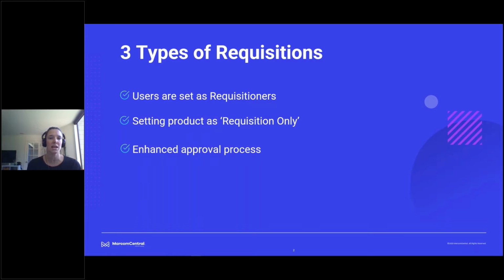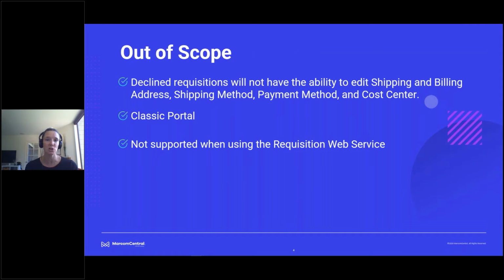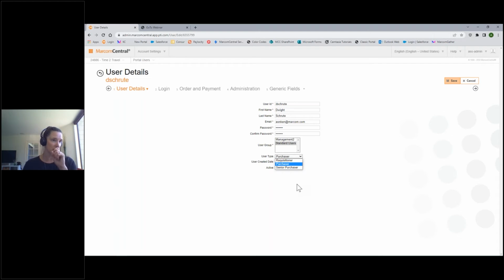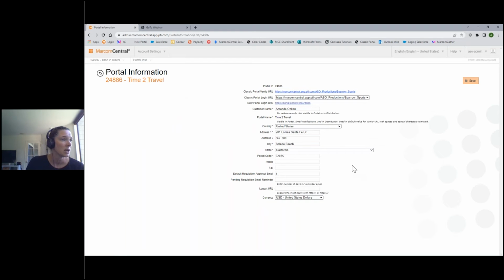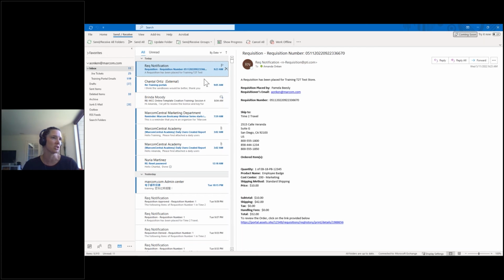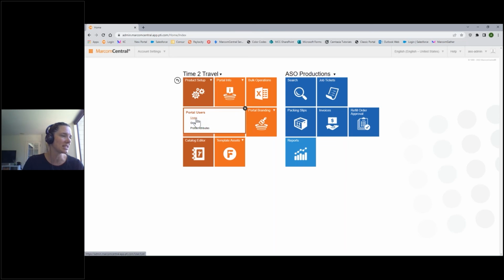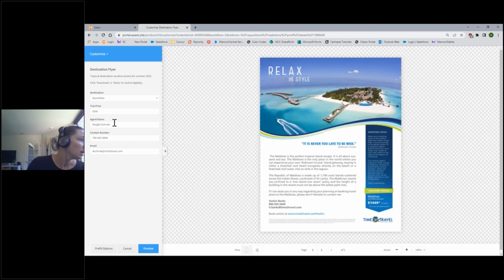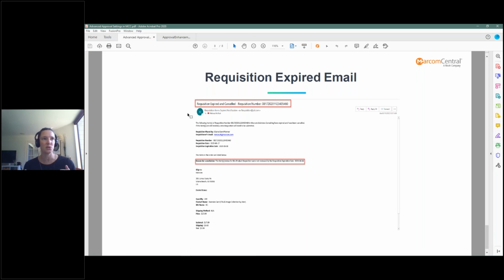Bootcamp Webinar 5-10-22